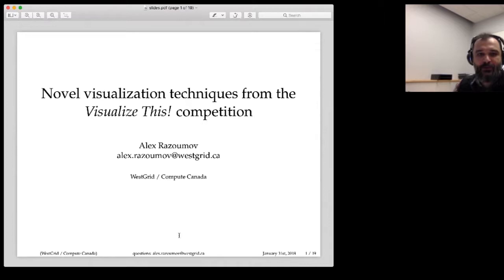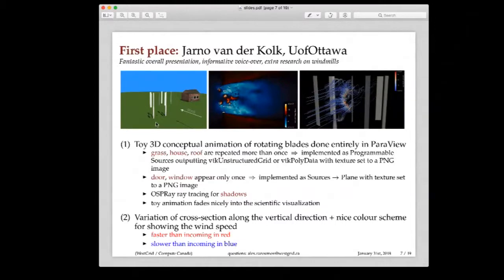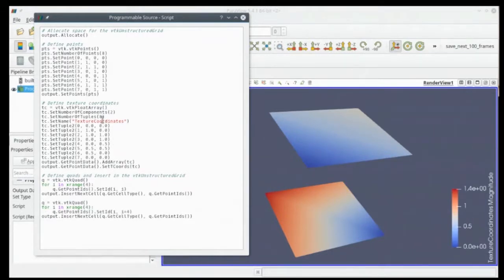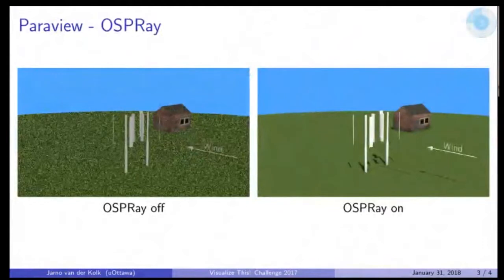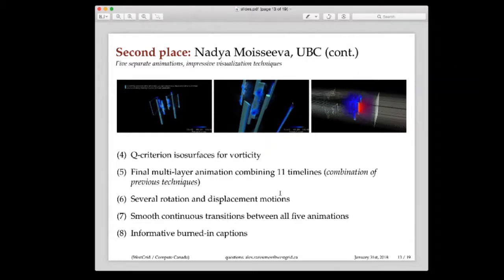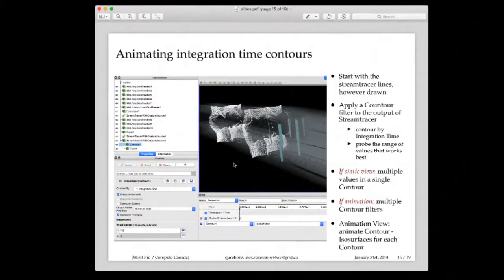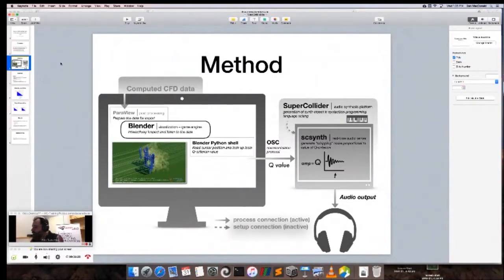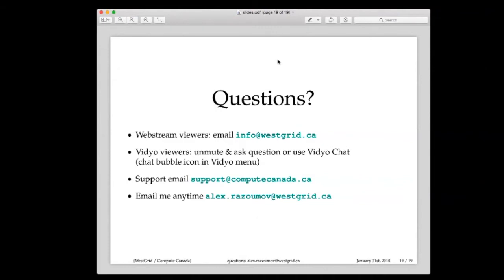Novel Visualization Techniques from the 2017 Visualize This Challenge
The 2017 Visualize This! Challenge, presented by WestGrid, wrapped up in early December with three winners announced.

In this webinar, we cover in detail the visualization techniques used in these presentations.

Topics include:
- toy conceptual animation created entirely in ParaView, along with the use of programmable sources for rendering the repeating grass/house/roof elements in the same scene with the turbine, and forming shadows under the turbine blades
- using Stream Tracer With Custom Source filter to animate streamlines in a stationary flow
- using integration time contours to animate the grids of dots moving along streamlines
- animating many properties simultaneously in a single Animation View timeline
- colour selection for volumetric and semi-transparent plots to highlight specific regions
- camera animations
- using Blender game engine to let a user walk through the ParaView-created scene and toggle the visibility of the various physical components
- coupling visualization with the SuperCollider server to produce on-the-fly audio from selected Q-criterion